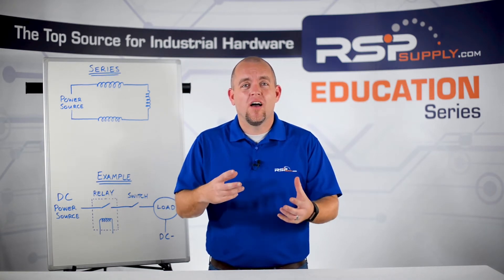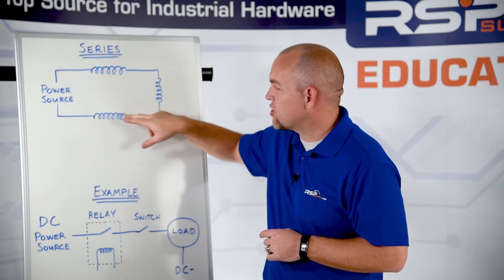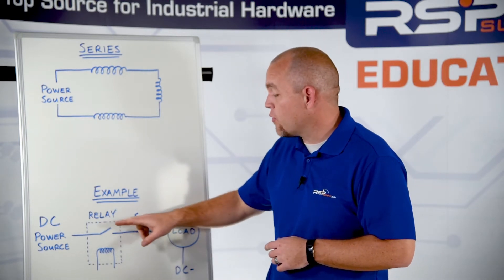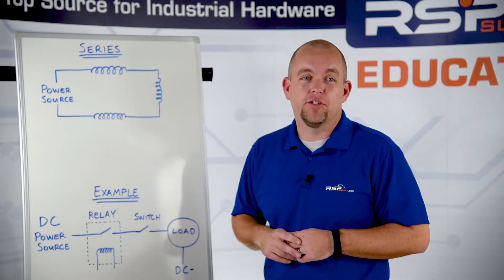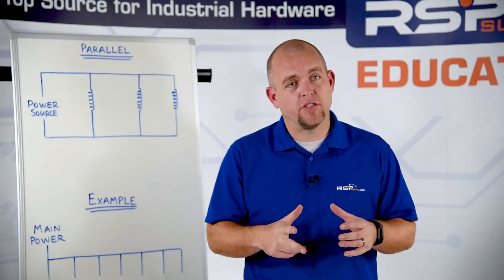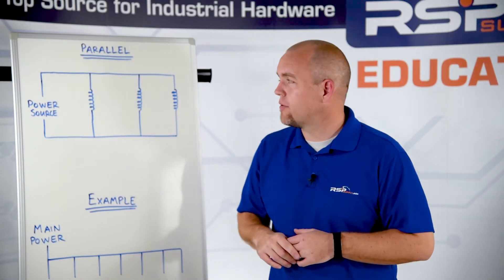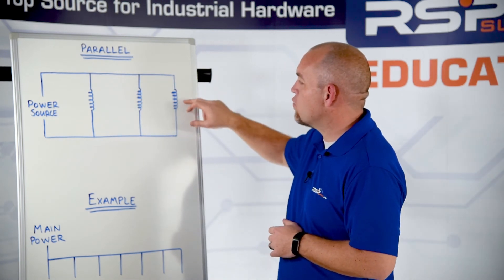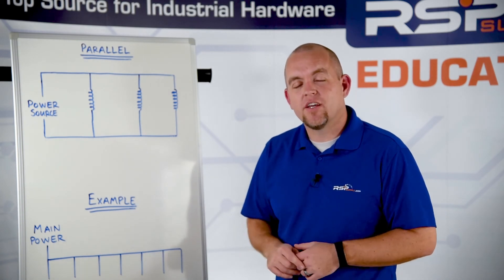Series vs Parallel Circuits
Let’s first talk about circuits that are wired in Series

In a series circuit, the current passing through the circuit will go through every component on that circuit.  Because of this, every component or resistor on the circuit will experience the same amount of current.  So, the more resistance that is added to a series circuit, the less current you will see in that circuit.  Also, the voltage drop across the entire circuit will equal the sum of the voltage drop on each component in the circuit.

One of the most defining characteristics of a Series circuit is the fact that current has only one path in which it can flow.  Because of this fact, if at any location the circuit is opened, every component on that circuit will lose power until the circuit is closed again.  This can be caused by a failure in one of the components on the circuit, or simply the removal of a component on the circuit.  An example of this might be a set of lightbulbs in our home.  If these light bulbs are wired in series, that is to say, each one is wired directly to the next, if one light bulb fails or is unscrewed, the rest of the lightbulbs will no longer function in this circuit until the problem is fixed.  Also, the more lightbulbs that are added to this circuit, the less bright each bulb will shine because of the added resistance and decreased current.

Now let’s discuss a parallel circuit.

In a parallel circuit, you will see the same amount of voltage drop exists between two or more components that are wired in parallel.  However, unlike the series circuit, which will see the same amount of current pass through each component, the parallel circuit will have different amounts current passing through each component depending on that components resistance.  The sum of all the components current that are in parallel will equal the total current for that circuit.

One of the most defining characteristics of a parallel circuit is that electricity will have more than one path to flow.  Because of this fact, if one or more components in the circuit fails or is disconnected, the other components wired in parallel will continue to function normally.  Let us use the same light bulb example as before:  If we wire several light bulbs together in parallel, that is to say, each bulb will have its own path for electricity to flow, if one bulb fails or is removed, the rest of the bulbs will continue to function properly.  Also, the number of bulbs added to the circuit will have no impact on how brightly the bulbs will shine.  However, the more bulbs that are added to the circuit, the higher the current draw will be on your power source.

As with series circuits, parallel circuits can be used in many different applications.  One specific industrial application that you see commonly used is in industrial control panels.  When distributing power to different devices in industrial control panels, it is common to see those devices wired to the main power bus in parallel.  This allows each device to receive the necessary power that is needed for it to run properly without depending on the other devices to ensure power is being provided.  Because of the added current draw from multiple devices within the panel wired in parallel, it is important to make sure that your circuit protection is sized properly to accommodate the power requirements of all devices on that circuit.

So, to quickly recap, in a series circuit, electricity has only one path it can travel on.  If any component on that circuit fails or is removed, the remaining components on that circuit will no longer be energized until the problem is fixed.

On a parallel circuit, each component will have its own path for electricity to flow.  This allows components to continue to function even if one of the components on that circuit is removed or fails.  With this type of circuit however, you will see increased power consumption.